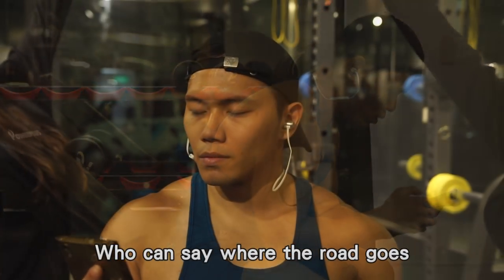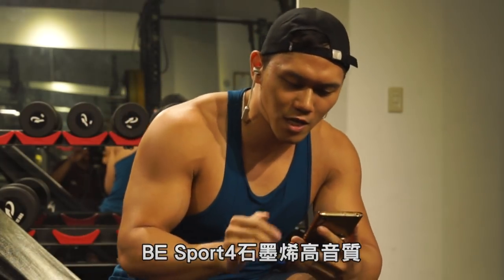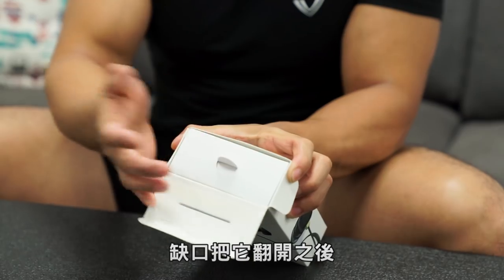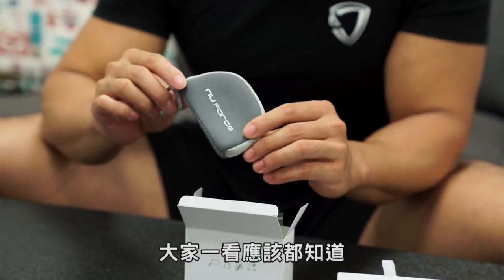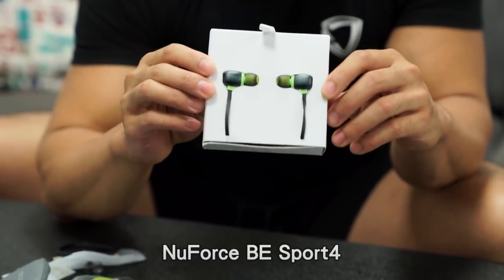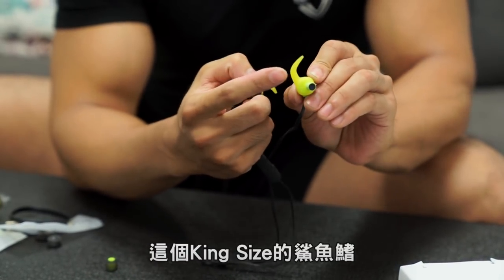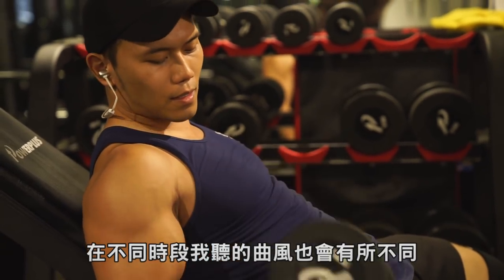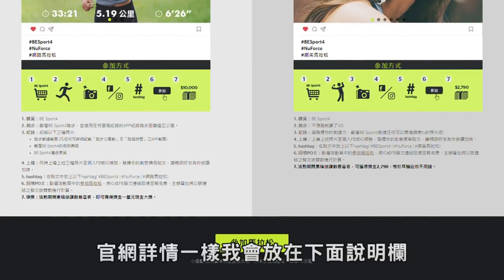這次濕了也不怕!｜健人開箱｜2018ep35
※IPX5防潑水，被水沖到後還是要趕快擦乾唷！
蓋伊目前使用中的蛋白質補充品品牌

【藥師健生活】蔡藥師の優質保健食品品牌